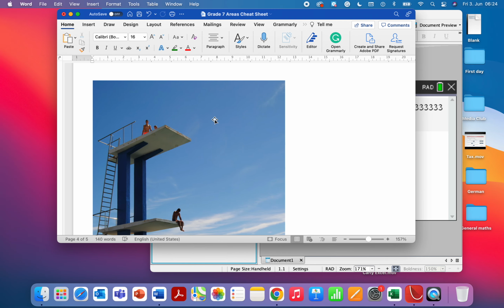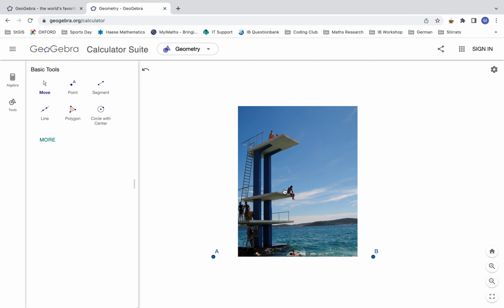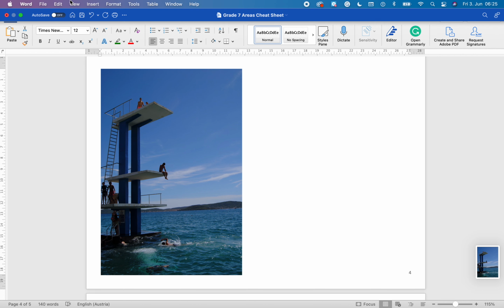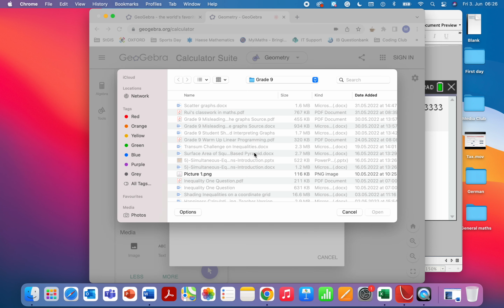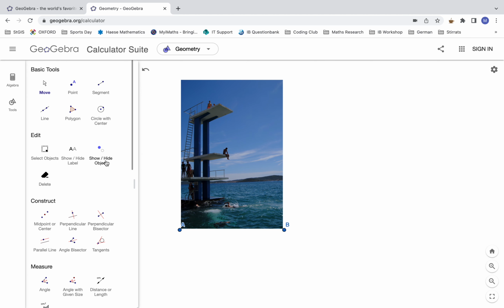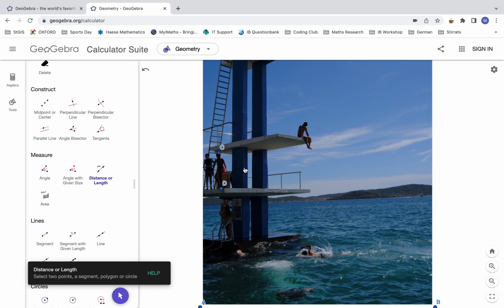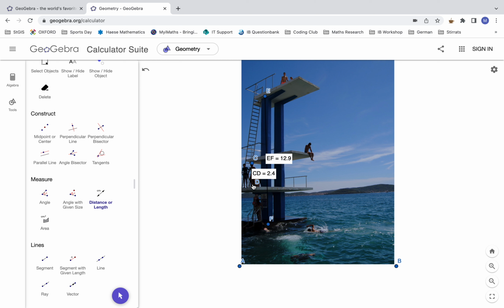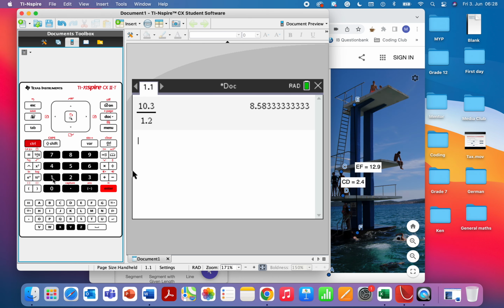Geogebra to calculate scale ratios